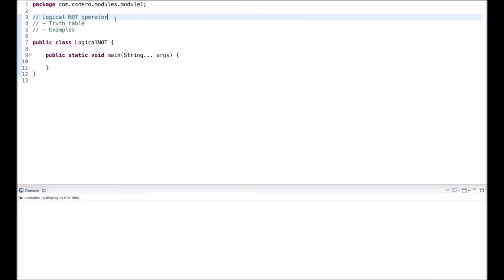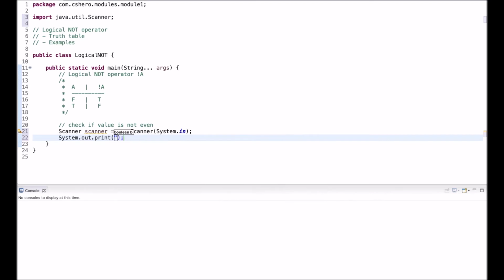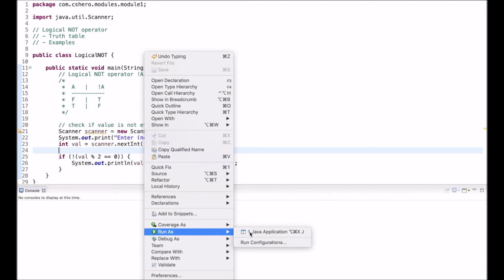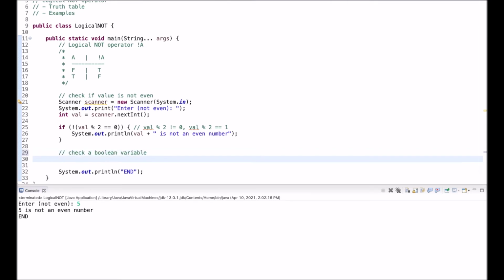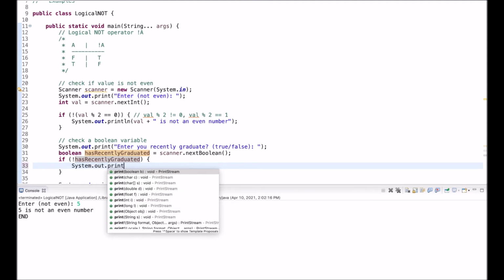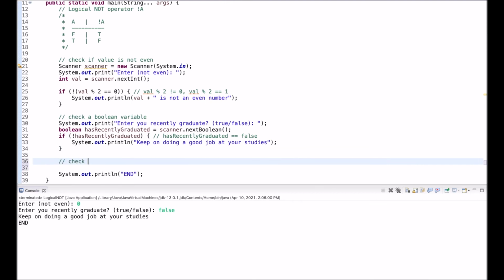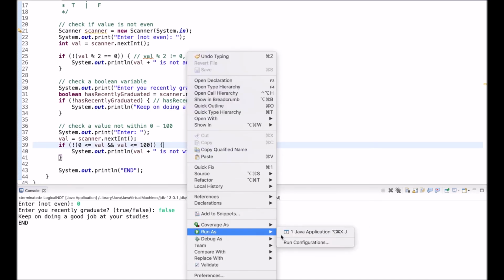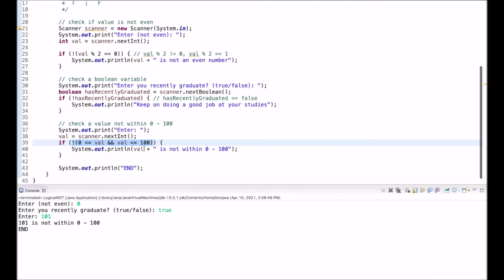Java Tutorial: Logical Not Operator (!)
This video covers the logical NOT (!) operator.